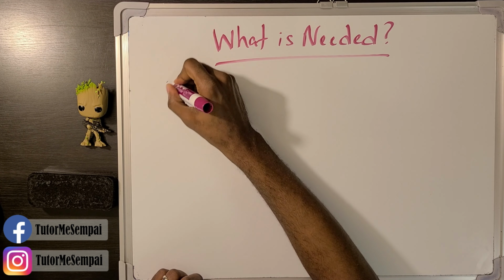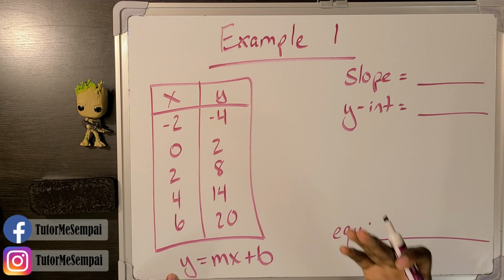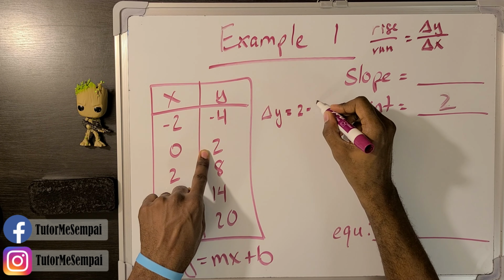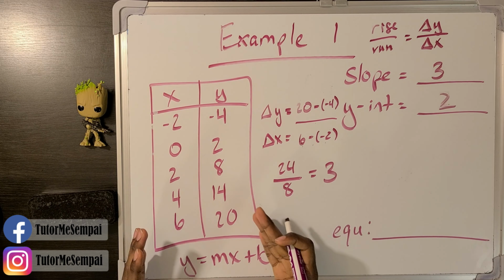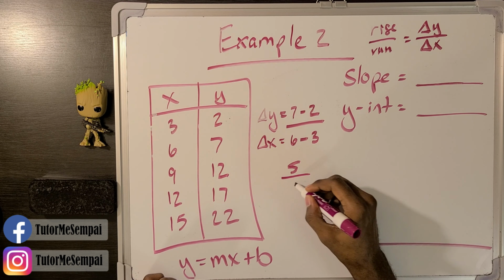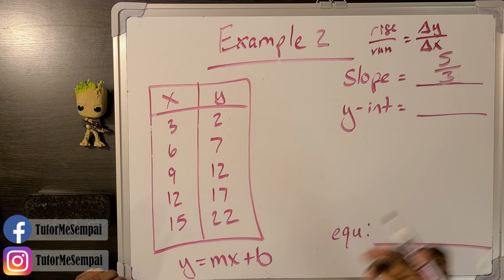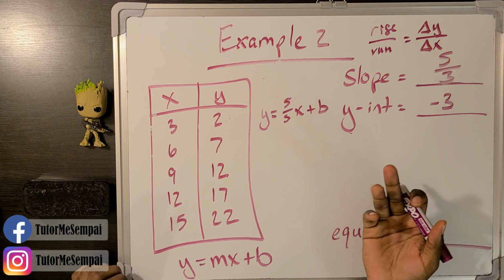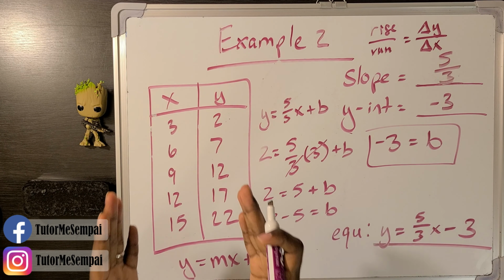What You Should Know About Creating A Linear Equation From Points ~ 9th Grade Tutor Me Sempai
In this 9th grade video, we will be discussing what you should know about creating a linear equation from points. Similar to creating a linear equation from a graph, you will need to utilize your slope intercept form. If you are ready to see how, join Tutor Me Sempai now!

Timecodes
0:00 - Intro
0:44 - What is needed?
2:58 - Example 1
8:08 - Example 2